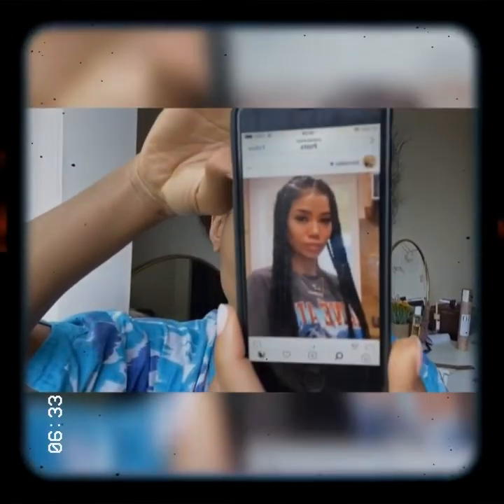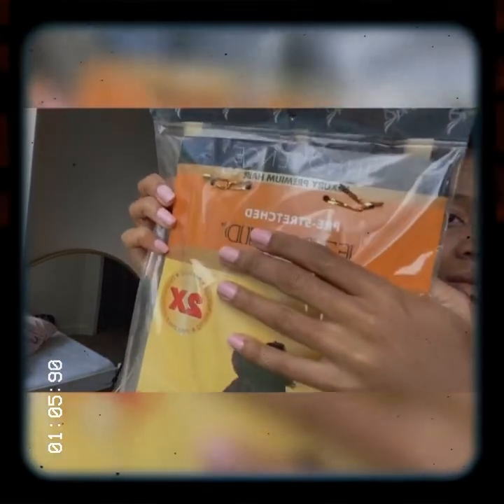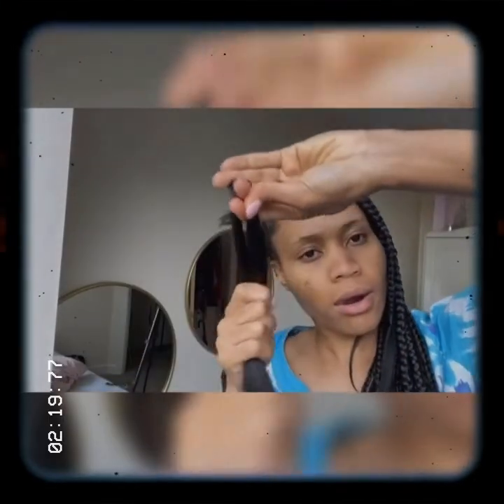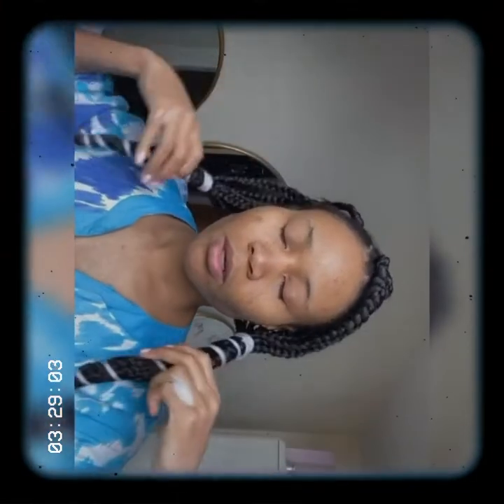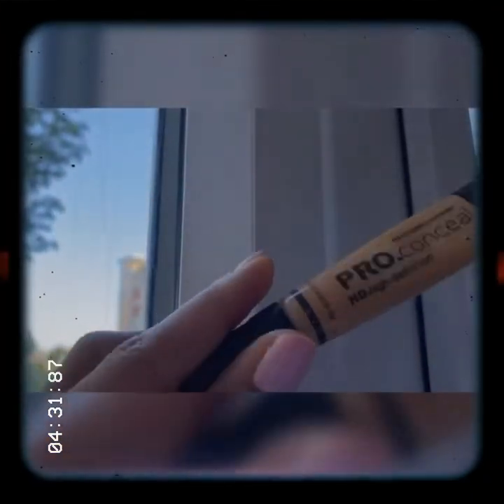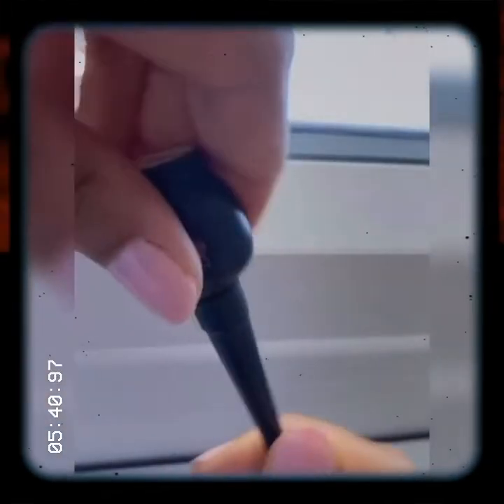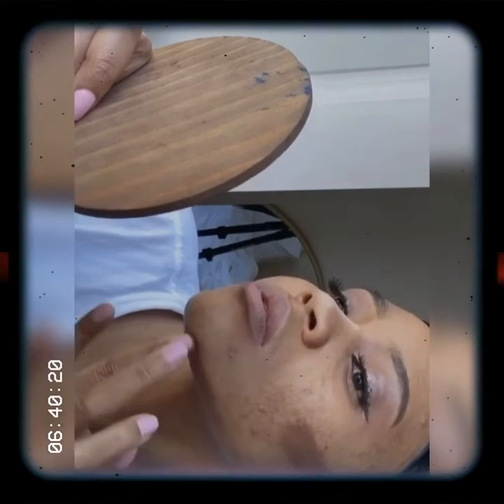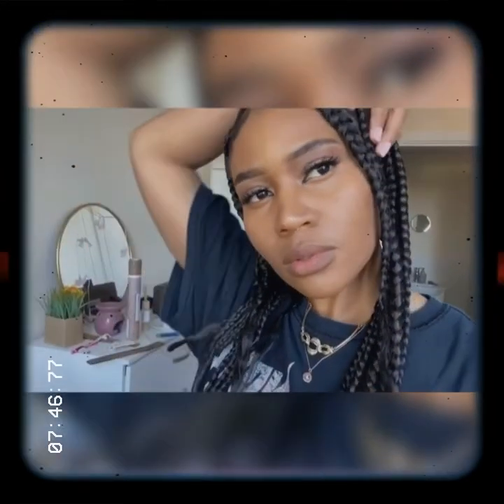Quick & Easy Jhené Aiko Inspired Transformation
Another quick fix for these strange times

Stay safe xx